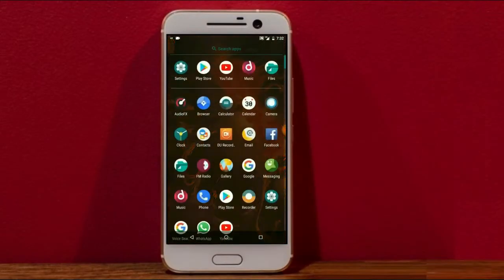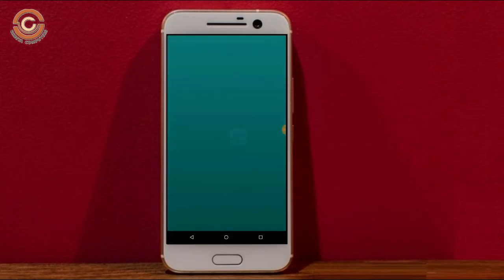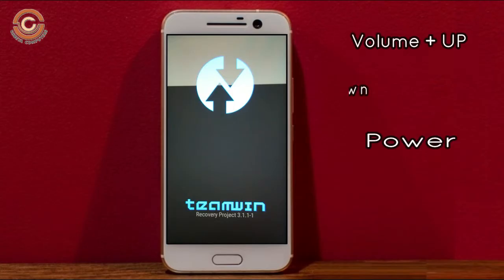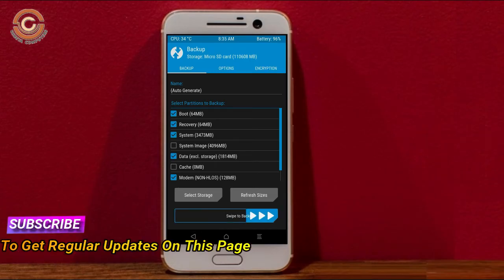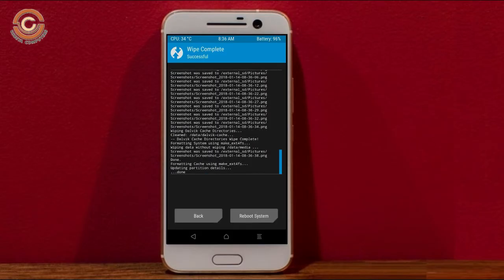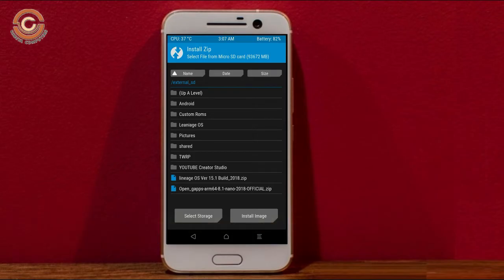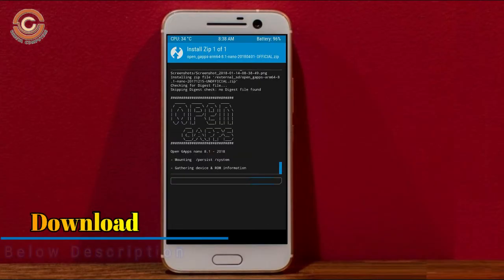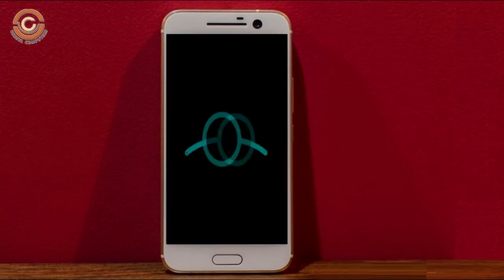How To Update Android Oreo 8.1 in HTC 10 (Lineage OS 15.1) Install and Review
update android oreo 8.1 LineageOS Custom rom in HTC 10(pme), install oreo 8.1 on HTC 10, Pure Stock Stable Android O for HTC 10, stable volte pure stock rom, Download NCS

PRE-REQUISITE:
1. This will work on HTC 10 (Don’t Try this on Any other device):
2. Charge your phone up to 80% or 70%.
3. You will lose the original ROM or any CUSTOM ROM if you already installed on your phone. So make sure to Backup your phone using TWRP before doing this step using TWRP or CWM or any Custom Recovery.
4. You can also backup all your apps using Titanium Backup or you can Backup without any Root
5. You must install TWRP or any Custom Recovery on your phone.
7. Download all the Zip files from below and Place it in your phone’s root of internal memory.

Steps to Install Lineage OS 15.1  For HTC 10
• First of all, install TWRP Recovery on HTC 10